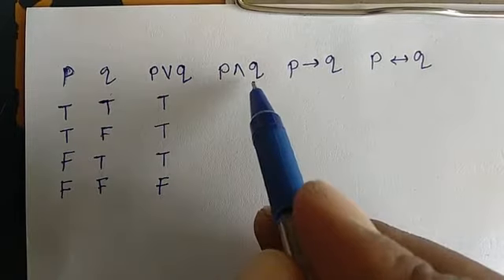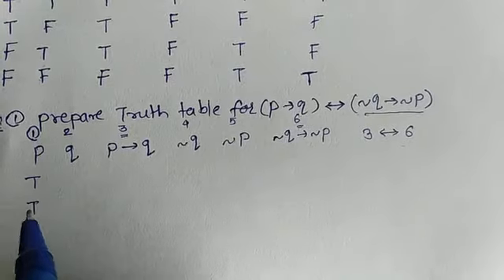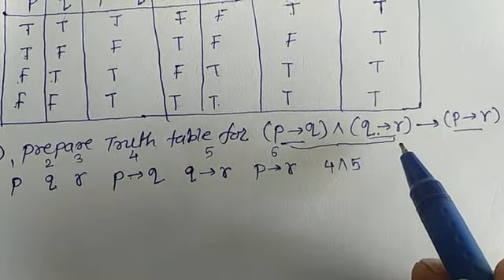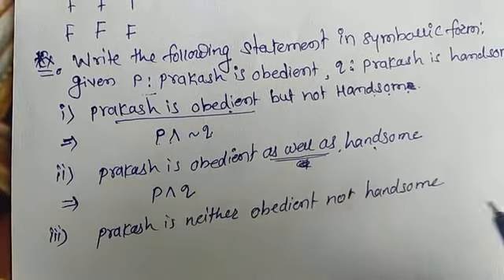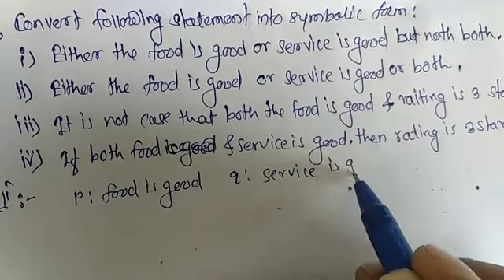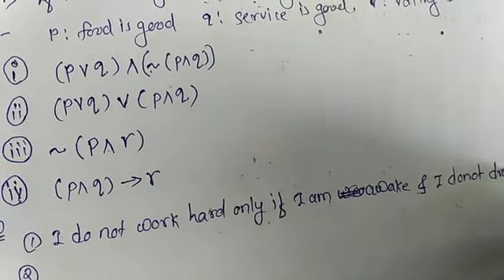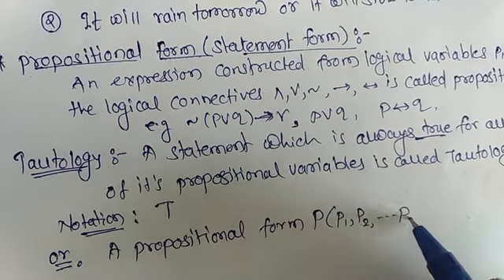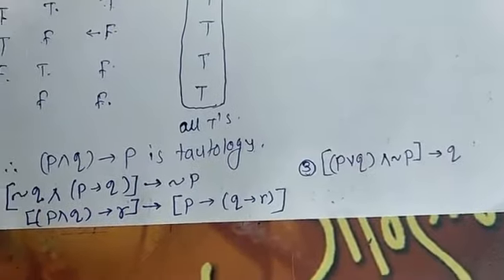Logic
Examples on connective
Proposition form
Tautology